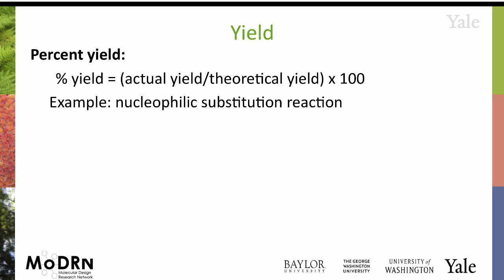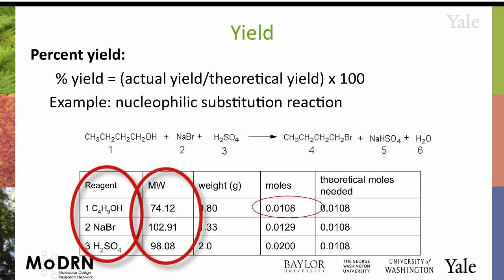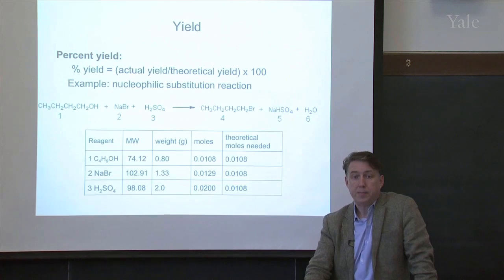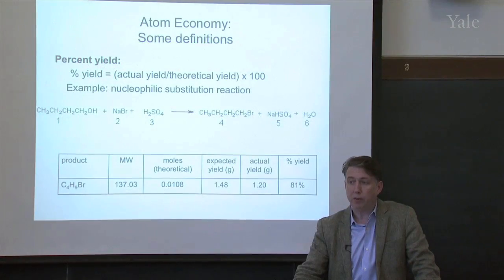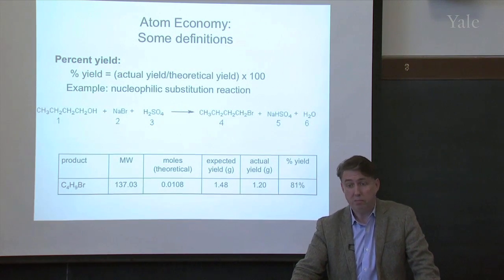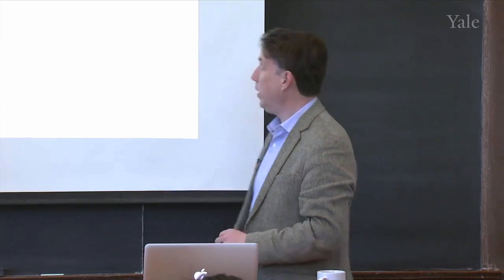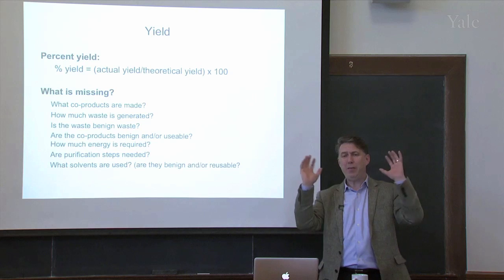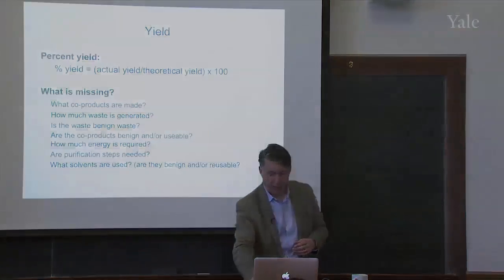M2H Foundation Yield and Limiting Reagent Concept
Module 2: Chemical Foundation
This module introduces chemical building blocks and metrics, which are essential to understand the core concepts of green chemistry.